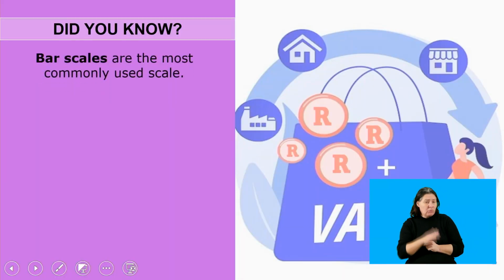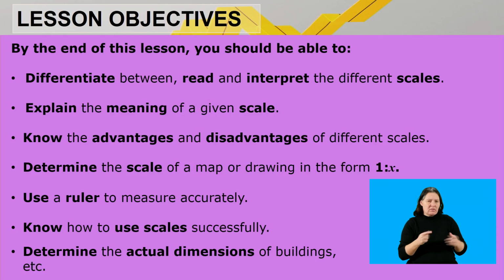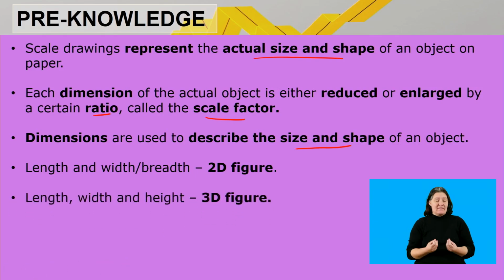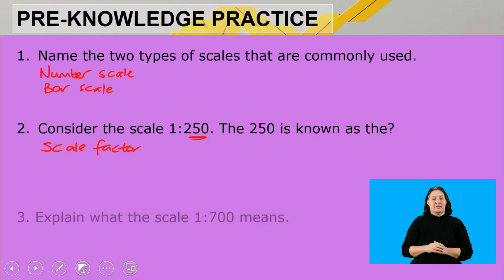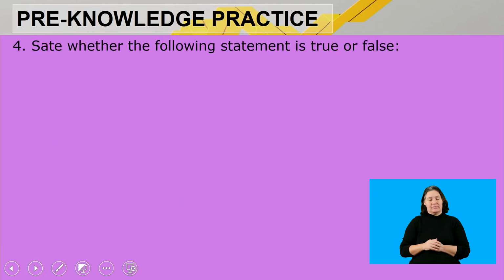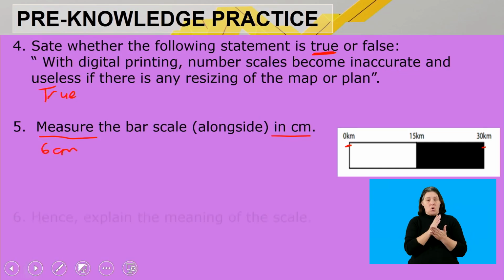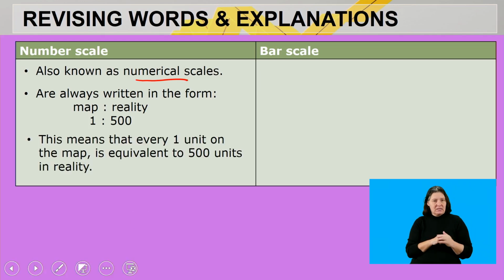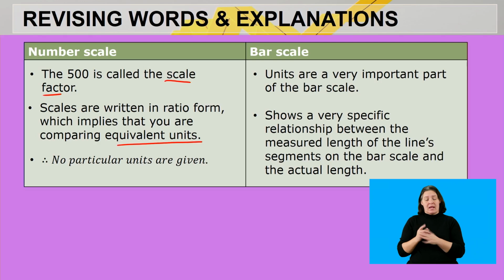Maths Literacy Grade 12 Scales Video 1 Segment 1